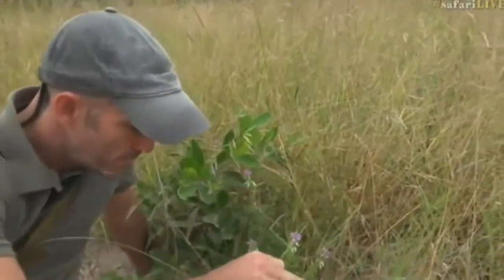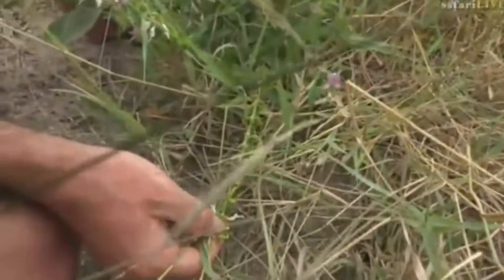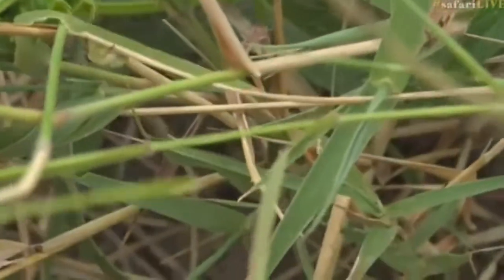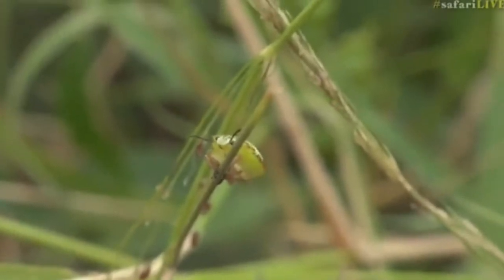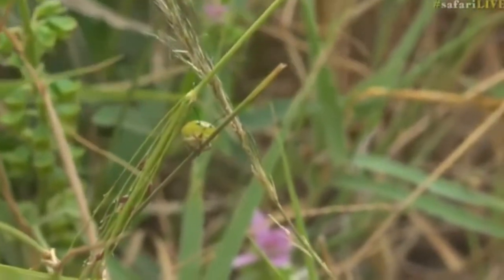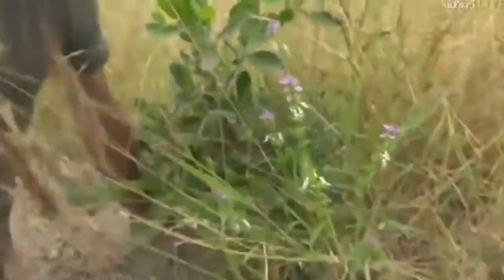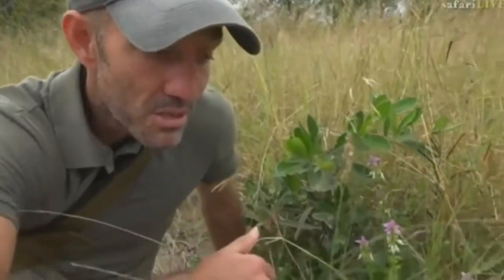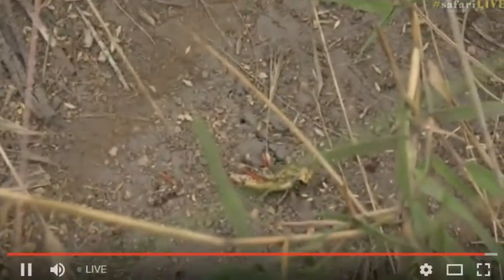April 07, 2017- Shield Bug with James on Bushwalk